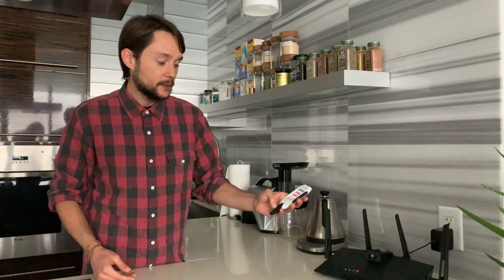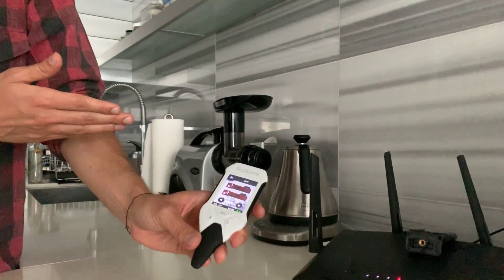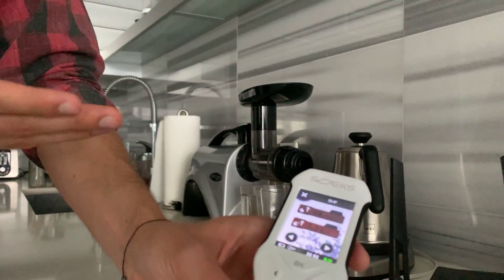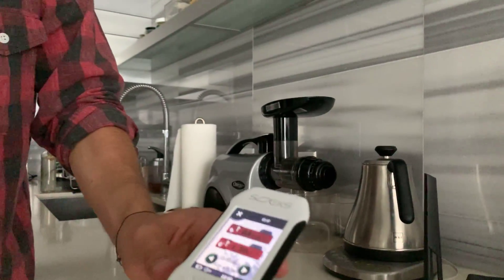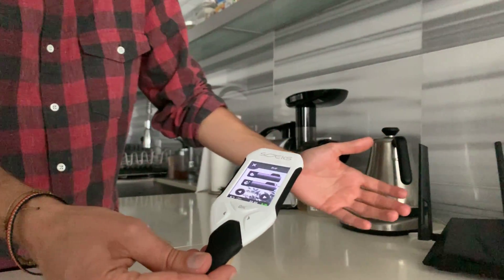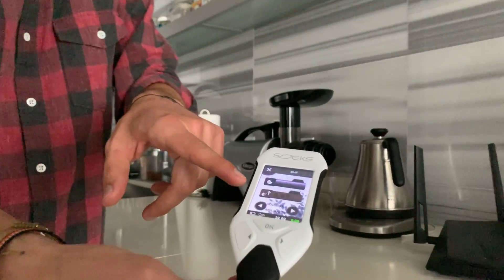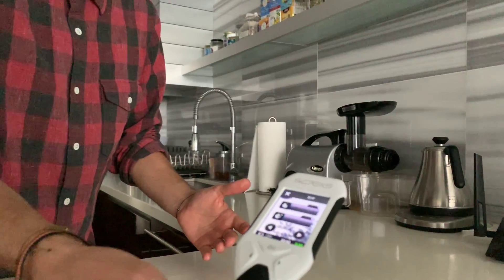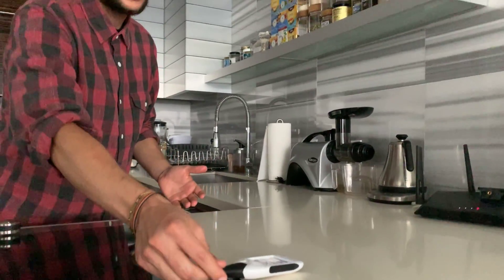Is 5G Safe? How to Measure WiFi Electromagnetic Radiation - EMF Detector Meter SOEKS Ecovisor F4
We are often asked: "How to measure WiFi radiation"?

Today many people are especially concerned about 5G technology dangers and how electromagnetic fields affect their health. We can't speak about 5G right now, more research is needed. But to answer the original question about how to measure WiFi radiation, we recorded a short video explaining how WiFi radiation can be detected without the use of any instruments and how to use SOEKS EMF Meter to test the electromagnetic radiation that 5G WiFi routers emit. We hope you'll enjoy this short video!

Your feedback is important and helps us create content that you and others will enjoy.

Sincerely,
SOEKS USA Team